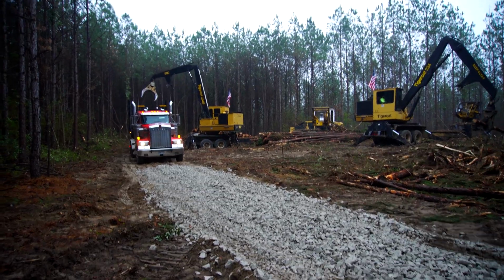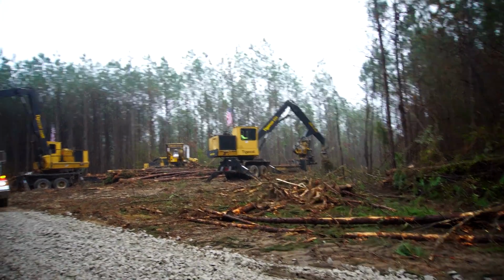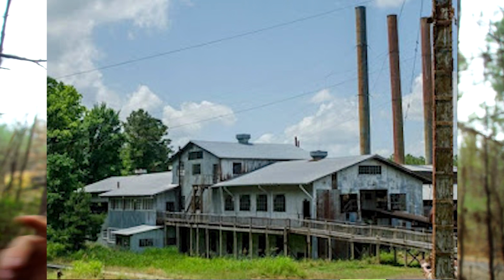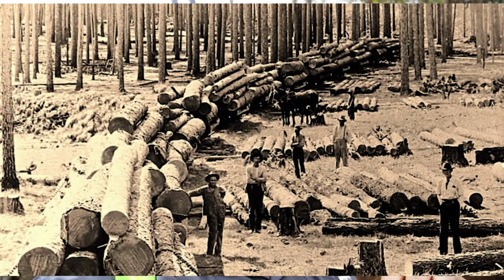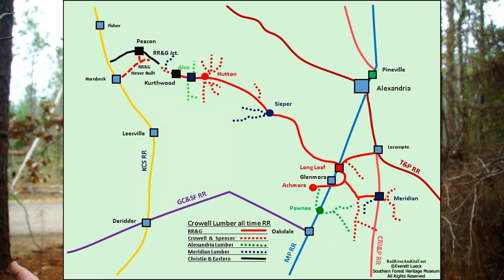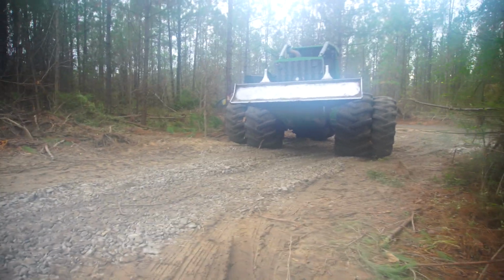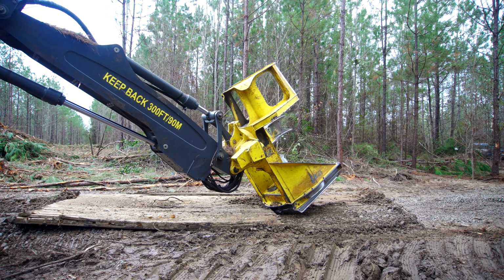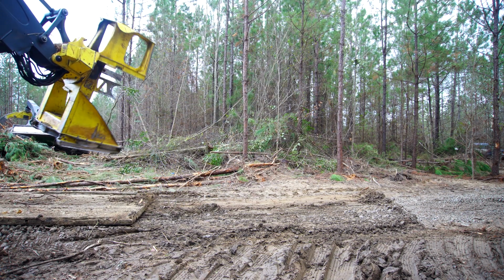Logging History and Road Maintenance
Some logging history and watching the John Deere & Tigercat equipment work!

ThomasJohnson_15Jr

Thomas Johnson

All videos are shot using my Sony A6400 iPhone 11 Pro, DJI Mavic Air drone, GoPro Hero 7 Black and GoPro Hero 2014 and edited using Filmora9.